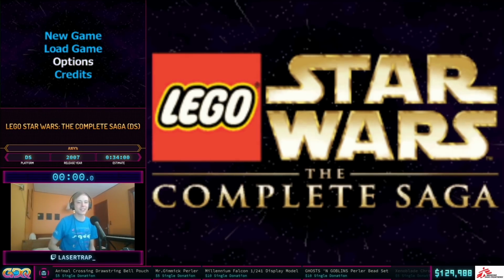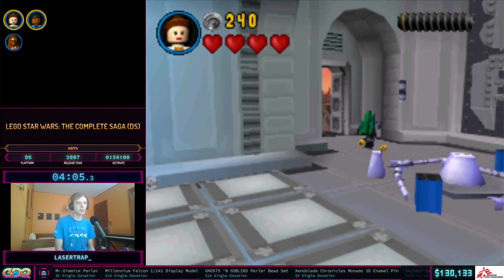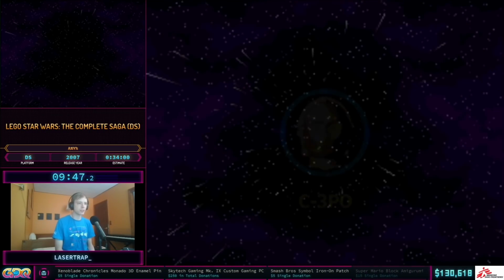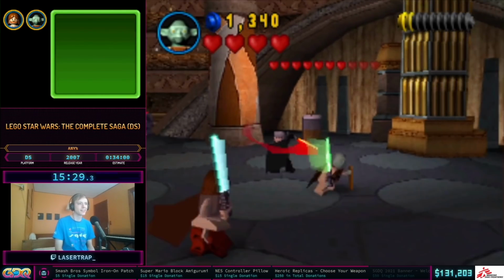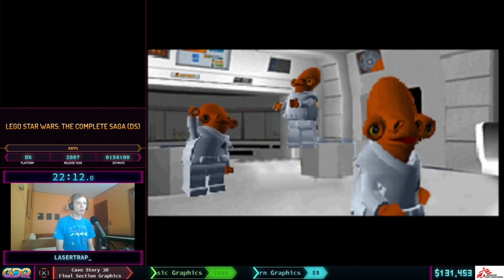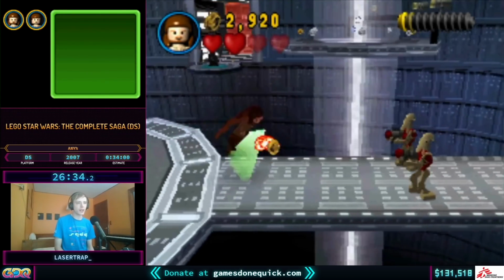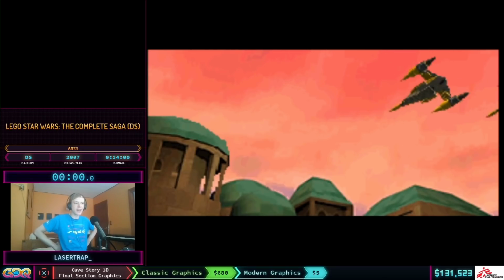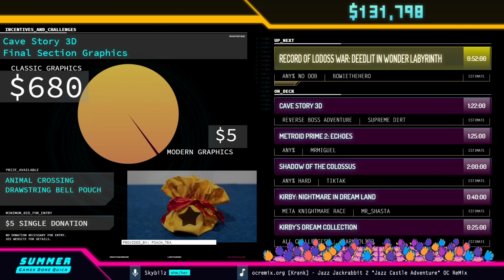LEGO Star Wars: The Complete Saga (DS) by LaserTrap_ in 28:31 - Summer Games Done Quick 2021 Online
Runner introduction starts at 0:07
Run starts at 2:01
Commentary is provided by RebelDragon95 and Shemcat
Skybilz is host

This speedrun was recorded during Summer Games Done Quick 2021 Online, a week long charity speedrun marathon raising money for Doctors Without Borders. Summer Games Done Quick 2021 Online is just one of the many charity marathons organized by Games Done Quick. For more information on SGDQ2021 Online, find us